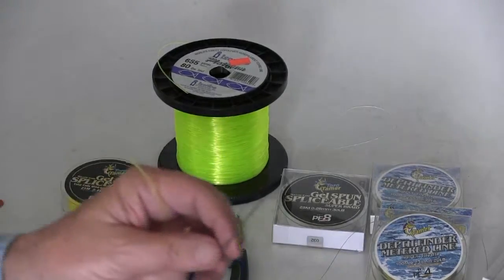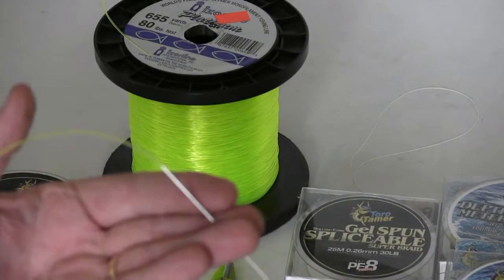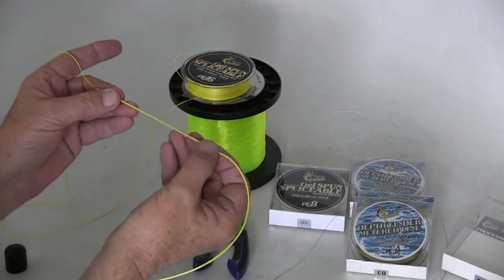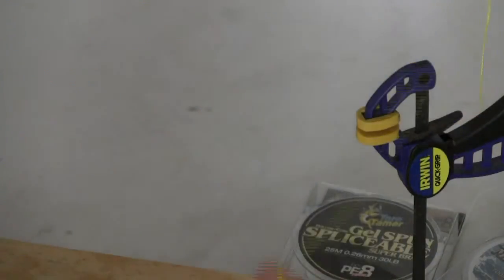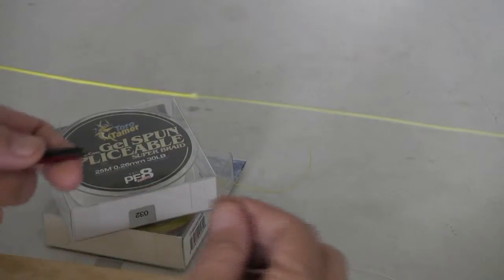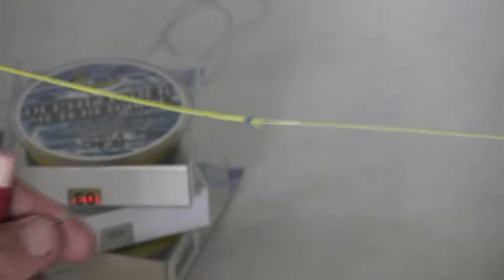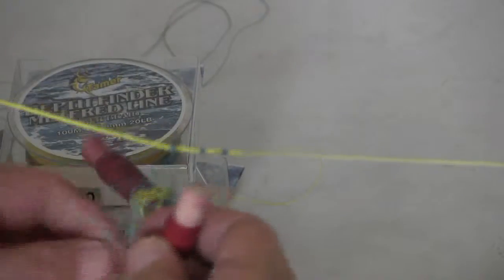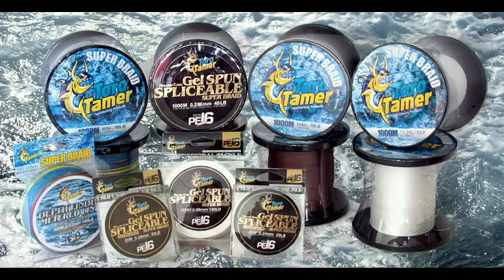In-Line rigging leader to hollow braid using nail knots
Use of hollow braid allows for knotless rigging and 100% strong connection of leader to braid main line. In this video we join 100# 16 strand Toro braid to 80# leader using triple nail knots and adhesive.